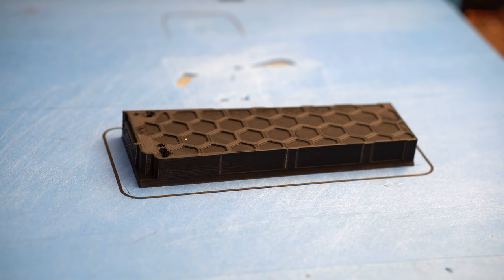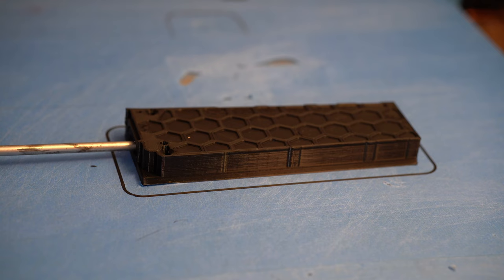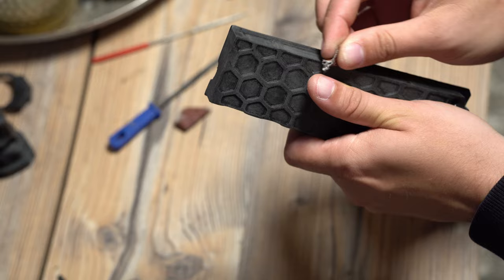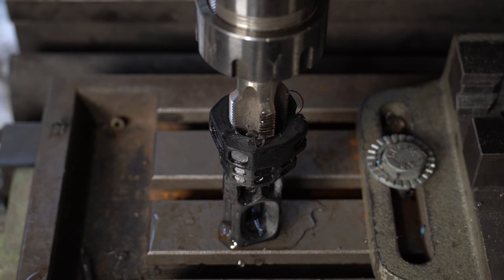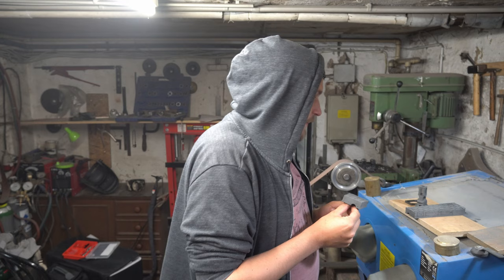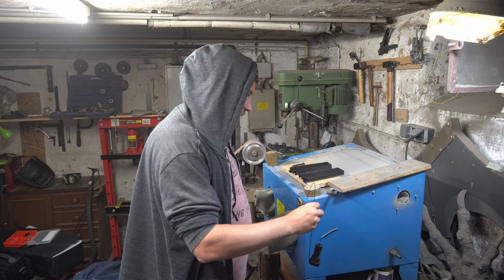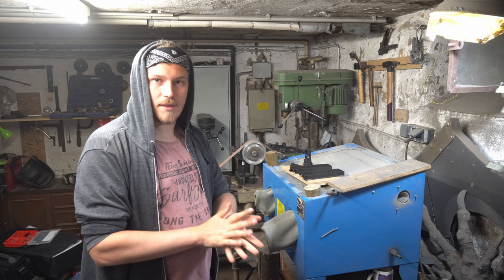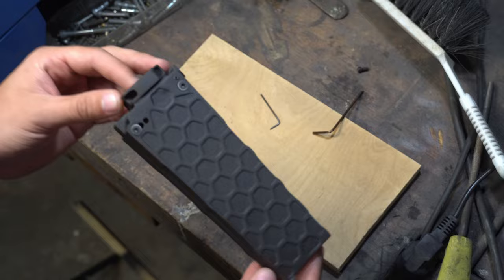Let's Craft Episode 2: Waffle Iron Suppressor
Non-quicklock version now available on my Cults3D!

If you want to help me growing this channel, improve content and get the coolest stuff in front of the camera, consider